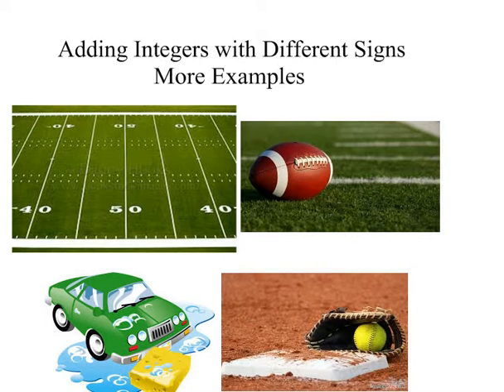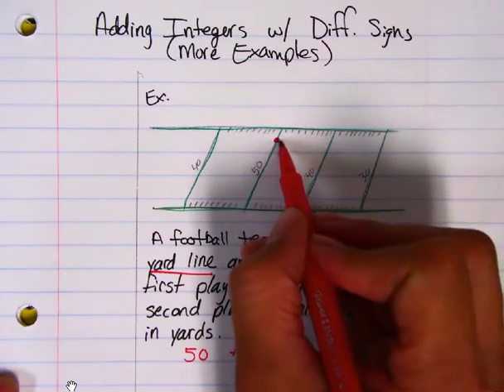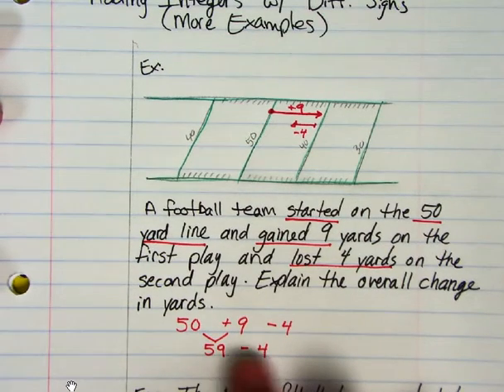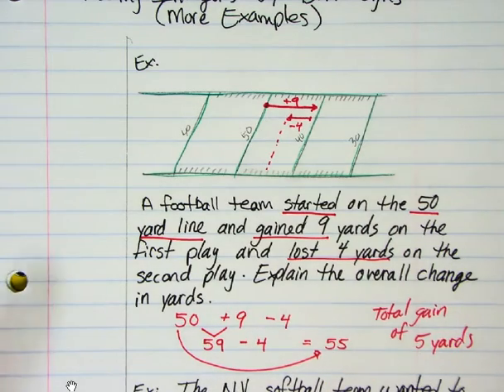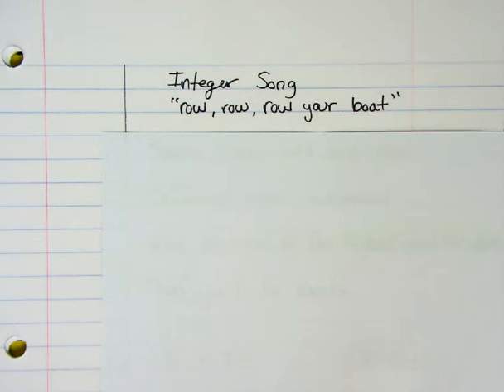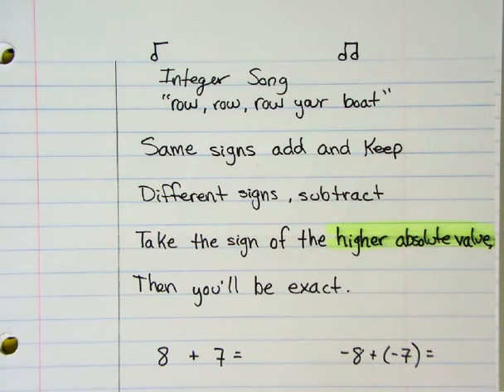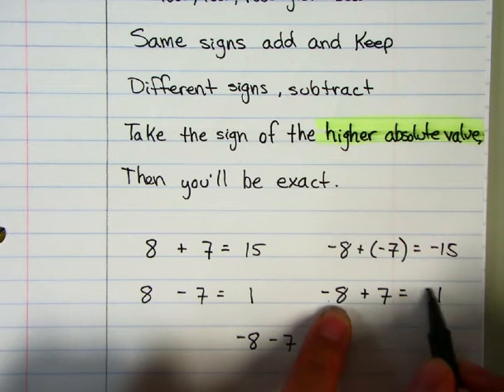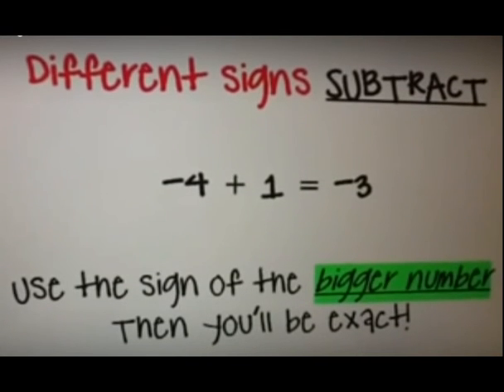Adding Integers w Diff Signs Ex and Song _Ramos Math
Adding integers using the Integer Song